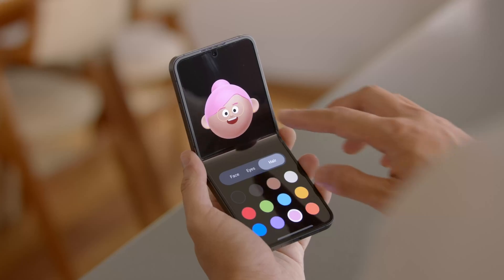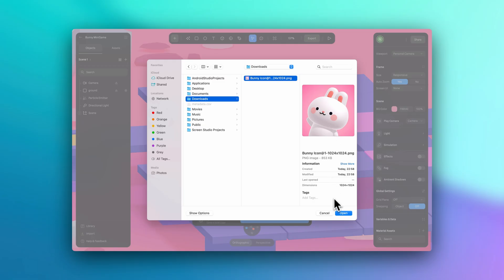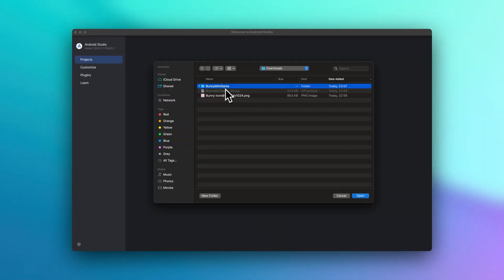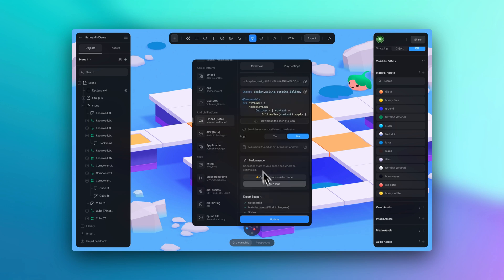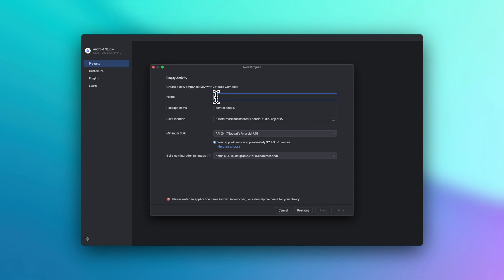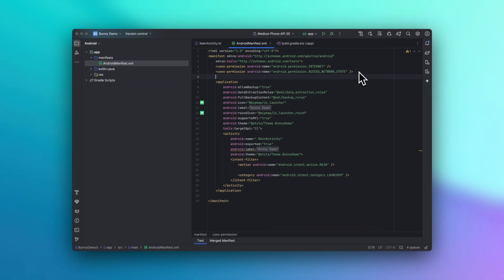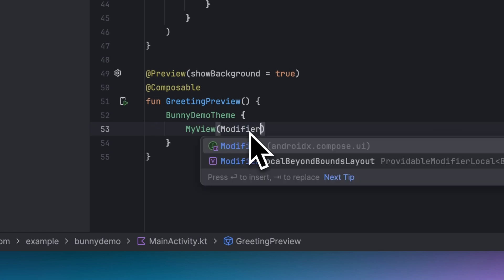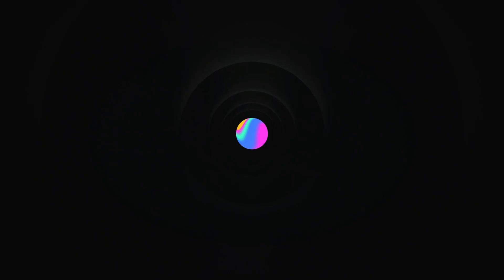How to Export Native 3D for Android using Spline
With our recent launch, you can now easily create and export native 3D designs for Android without coding. Designers can effortlessly build apps from their Spline 3D designs, bringing all the interactivity and materials from the web onto Android devices.
Update: This video was re-uploaded to include more info about differences between cloud/local embeds.

In this tutorial, we guide you through exporting native 3D for Android using Spline. We cover multiple methods, including Android Studio project generation and cloud embedding, while demonstrating real-time changes and scene integration.

00:00 Introduction to Native 3D for Android
01:14 App Bundle - Generating an Android Studio Project
04:29 Integrating 3D Scenes and Making Real-Time Changes
05:23 Replacing a Spline Scene in Android Studio
06:28 Embedding in an Android project created from scratch